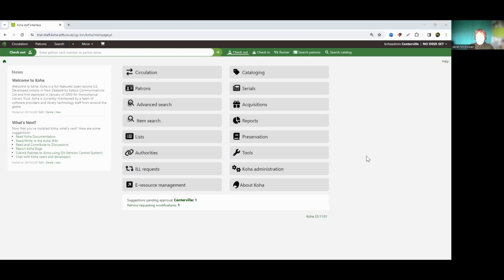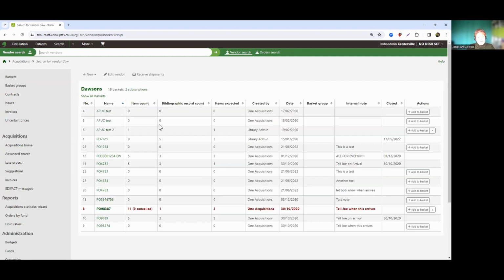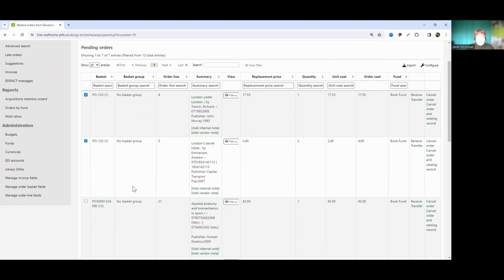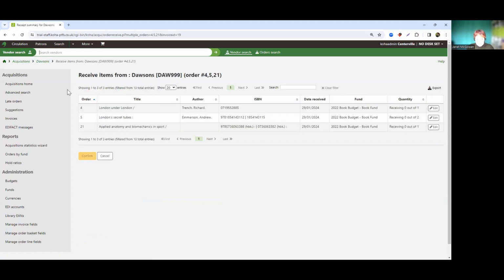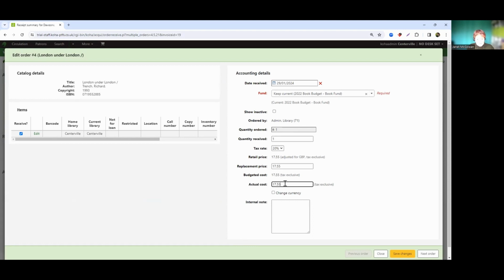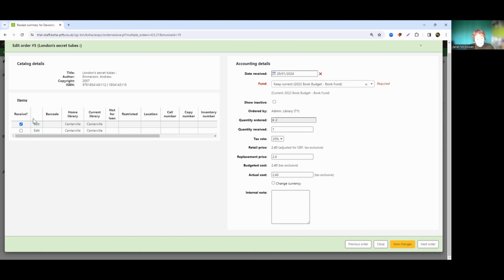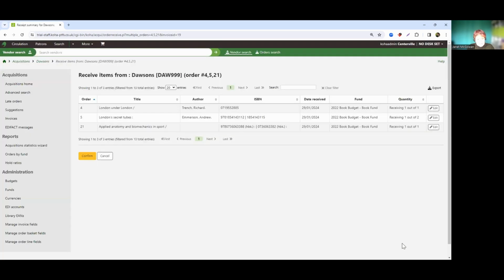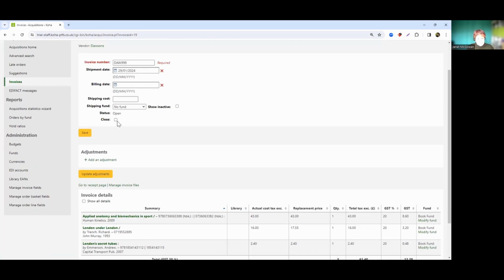Receiving multiple order lines at once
This is a new feature that allows you to batch receive multiple orderlines at once - should be a time-saver!